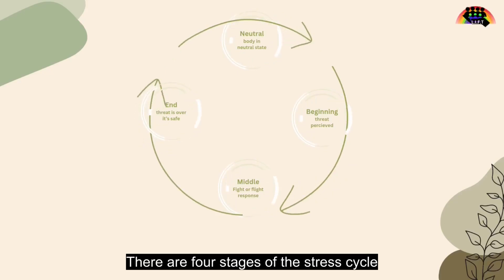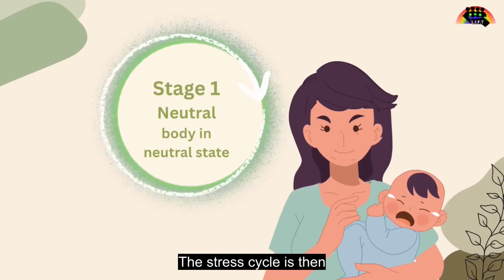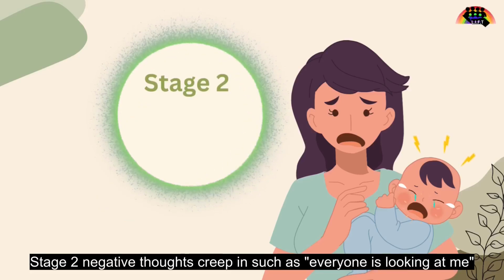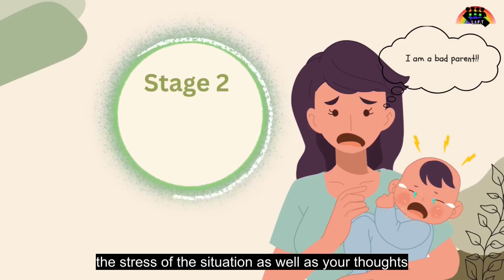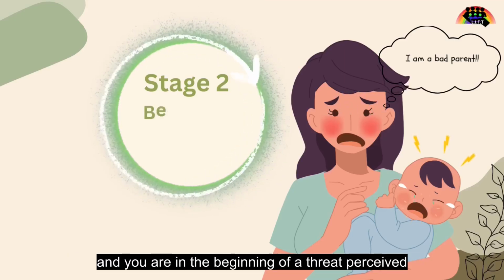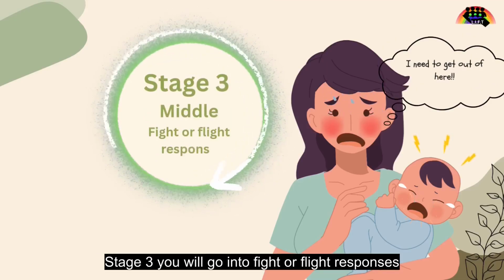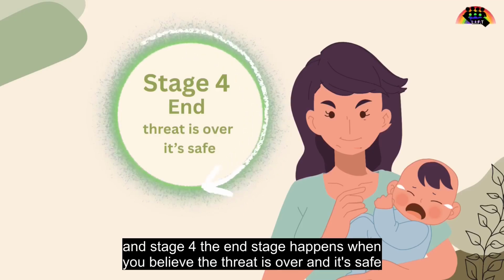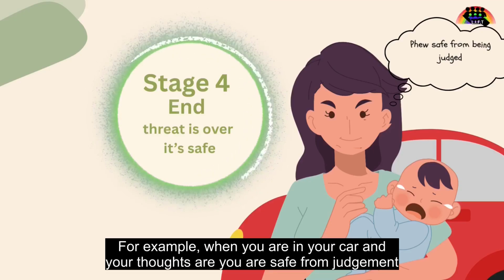How to Build Resilience Against Stress for Parents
Parenting can be emotionally demanding, especially when stress is ongoing. This video explores what stress is, how the stress cycle works within the brain and body, and how long-term stress can affect wellbeing, relationships, parenting, and emotional regulation.

The video covers:
What happens in the body during stress
The stress response and stress cycle
Signs of overwhelm
Practical strategies to manage stress in the moment
Ways to strengthen long-term stress resilience
The importance of self-care

This video aims to support parents to better understand themselves with compassion.